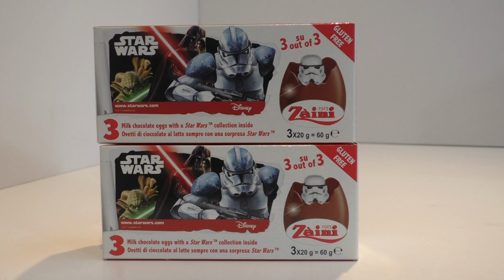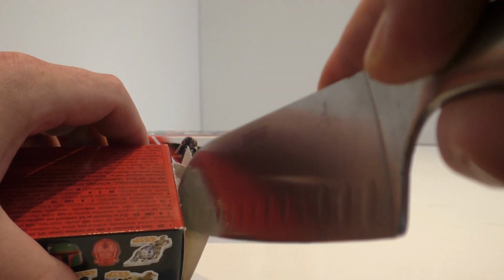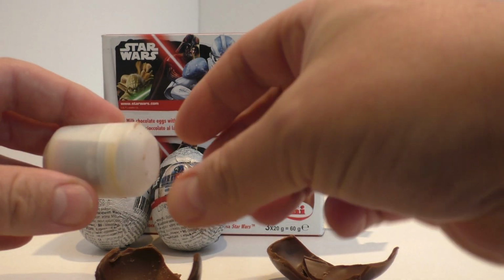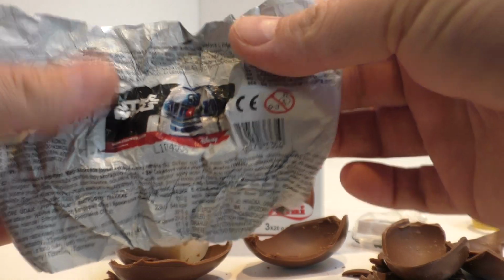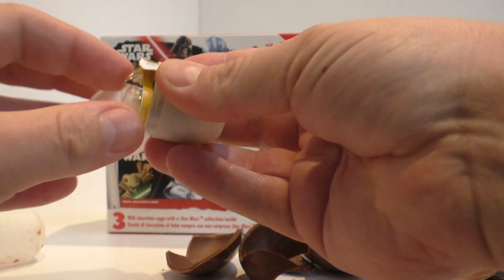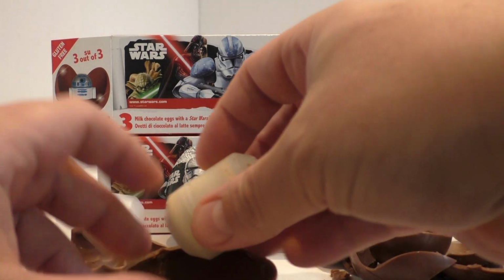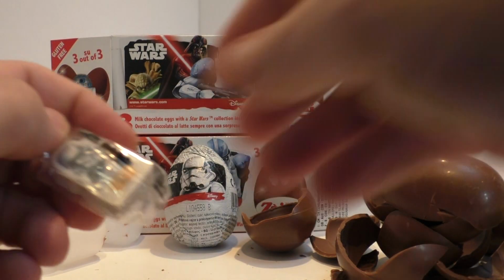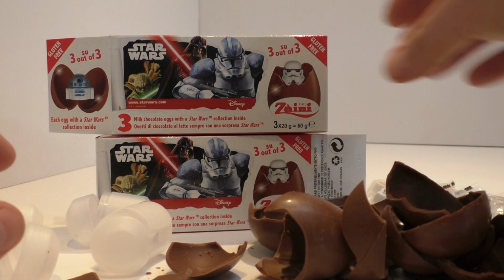ZAINI STAR WARS SURPRISE EGG OPENINGS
Hi Star Wars fans!!

Some very interesting Surprise Eggs by Zaini of Italy.